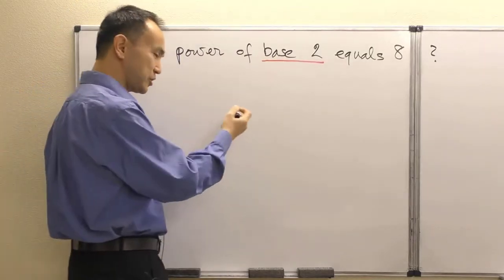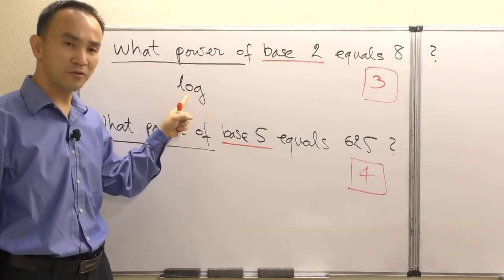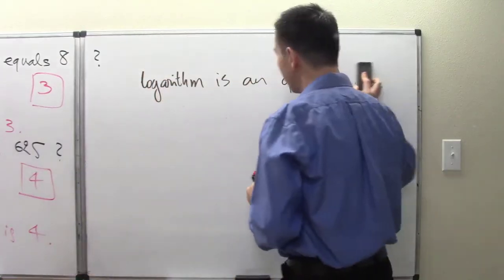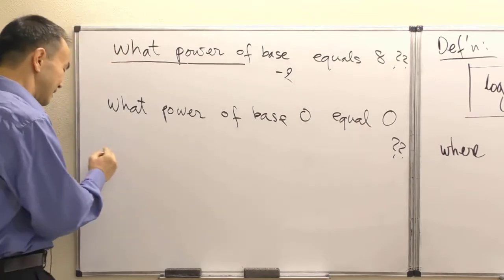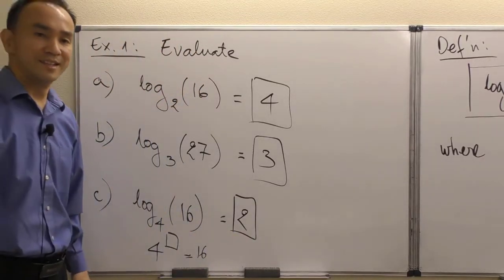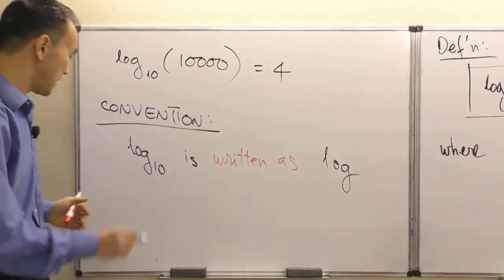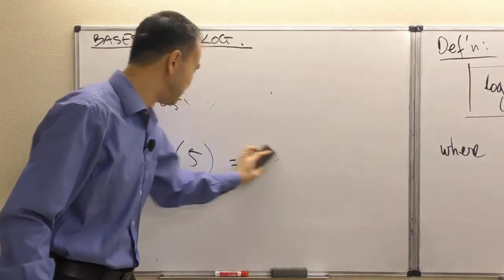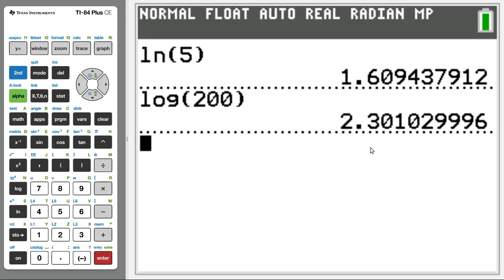141_L001: Logarithms - Introduction (Part I)